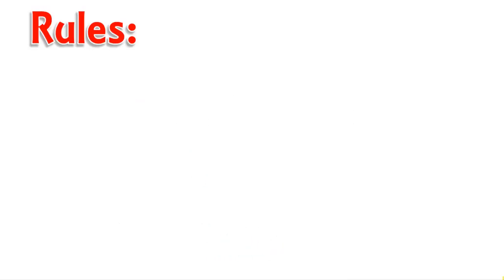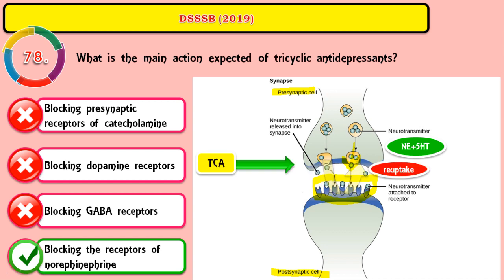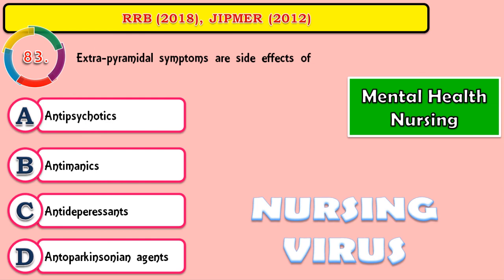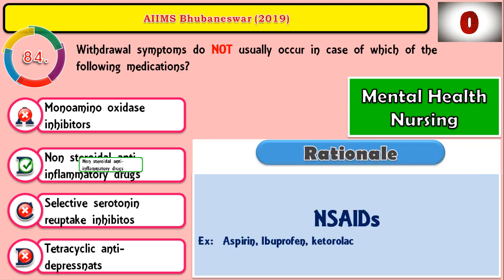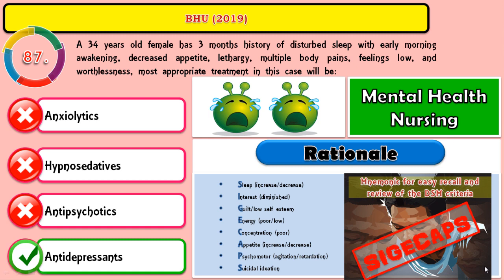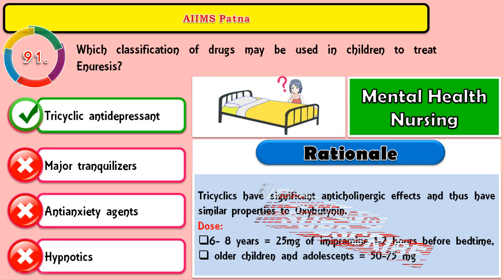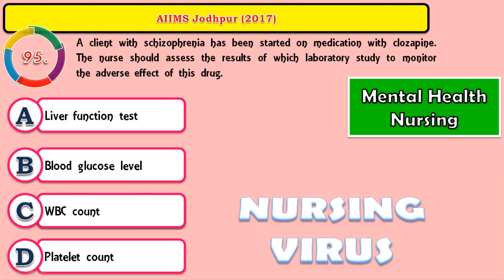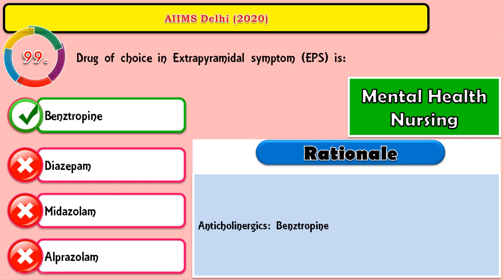Psychiatric Drugs MCQ’s | Psychopharmacology | MCQs on Psychiatric/Mental Health Nursing